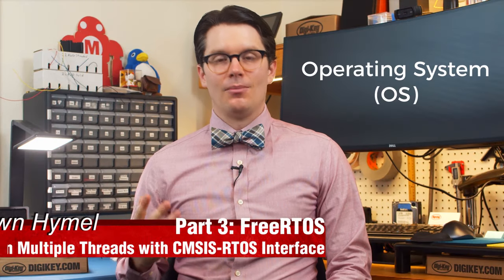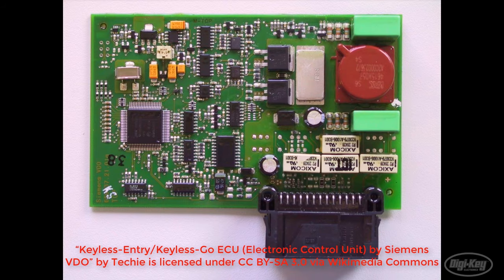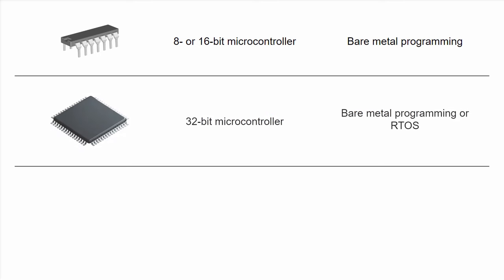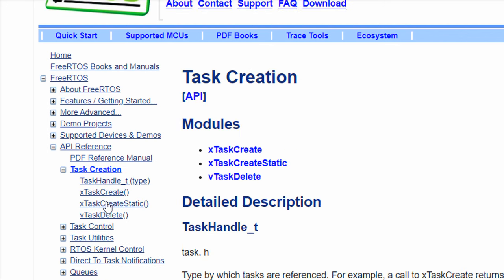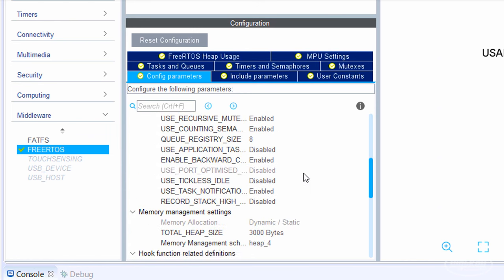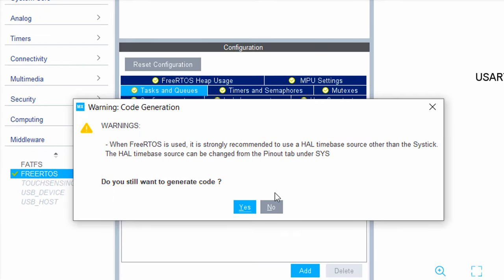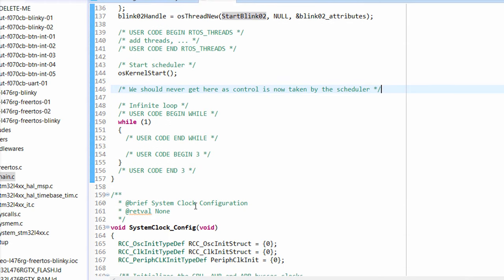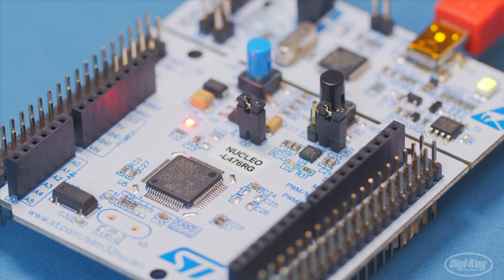Getting Started With STM32 and Nucleo Part 3: FreeRTOS - How To Run Multiple Threads w/ CMSIS-RTOS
On this STM32 video, we’re going to introduce FreeRTOS and show how to run multiple threads using the CMSIS-RTOS interface.

A real-time operating system (RTOS) is extremely useful for running concurrent tasks within the same program and offering a level of code portability. An RTOS differs from a general purpose operating system (e.g. Windows, macOS, Linux) by offering a guarantee to meet strict timing deadlines. As a result, you can find RTOSes used in many advanced microcontroller and embedded systems applications, such as cars, interplanetary rovers, rockets, and pacemakers.

In the video, we’ll demonstrate using FreeRTOS from the STM32CubeIDE. We’ll use the graphical interface to configure FreeRTOS and create 2 tasks (also known as “threads”). From there, we’ll write some simple code in those two different tasks to blink an LED. The catch is that they will try to blink the same LED! This should create some interesting effects on our STM32 Nucleo board.

The STM32 series is based on the ARM Cortex architectures. Specifically, we’ll be looking at the STM32 Arm Cortex-M microcontrollers. To make life easier, we’ll be using STMicroelectronics’ official Nucleo development boards (the Nucleo-L476RG in particular).

WRITTEN TUTORIAL

If you would like to see the steps performed in this video in written form along with the code, please see the tutorial

ADDITIONAL RESOURCES

STM32 HAL documentation (click on family from graphic and then Resources tab)